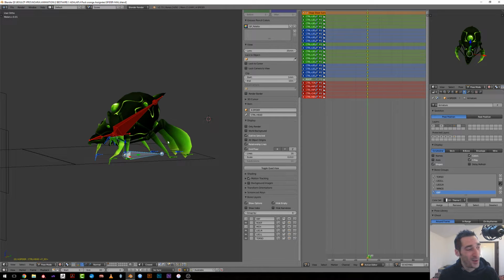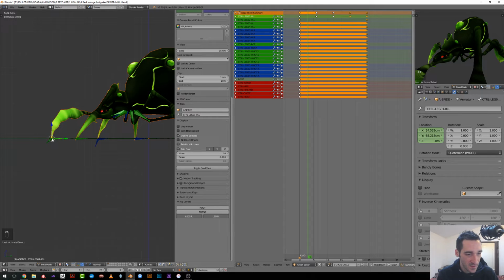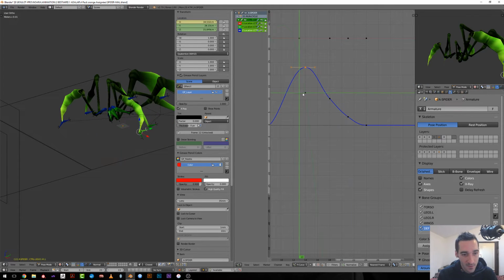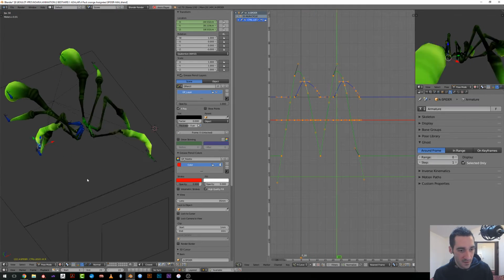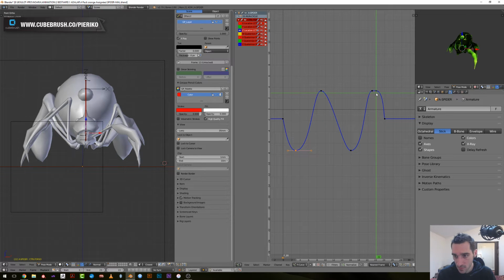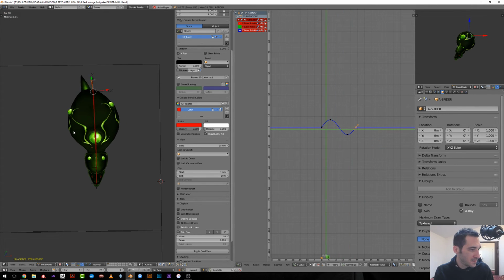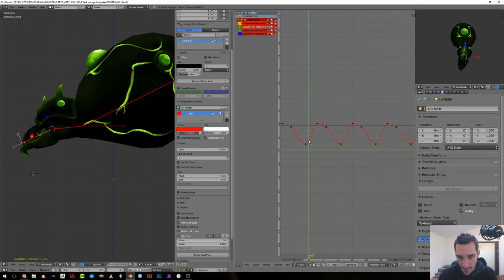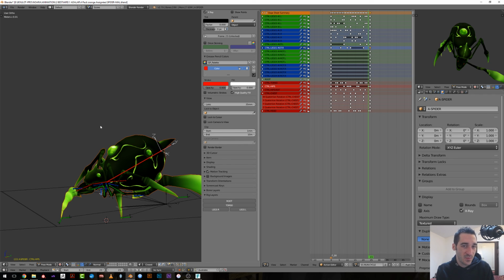P2DESIGN Livestream - Spider run cycle animation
Hi everyone,

First stream ever, let's dive into creating a spider run cycles for a videogame in blender.